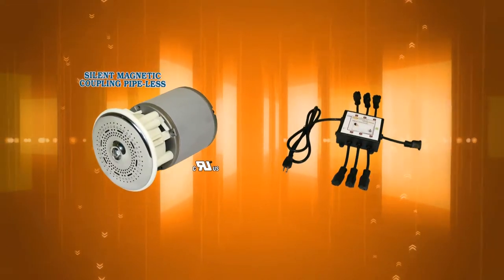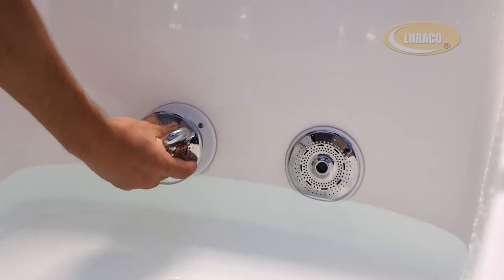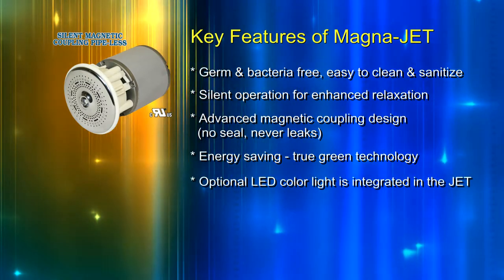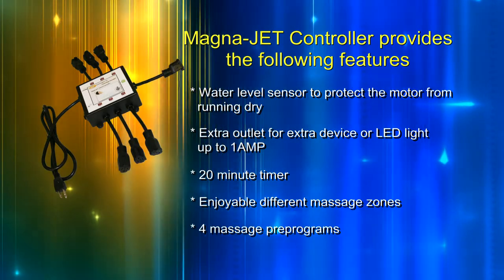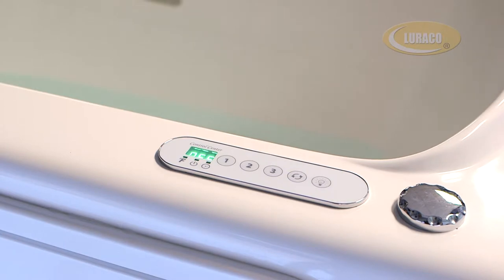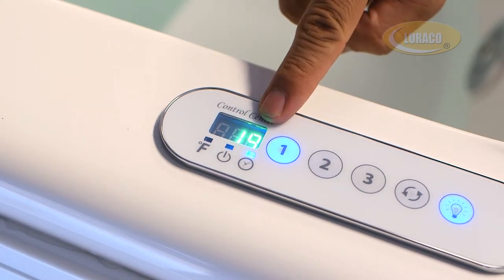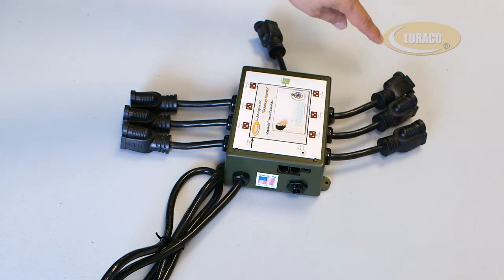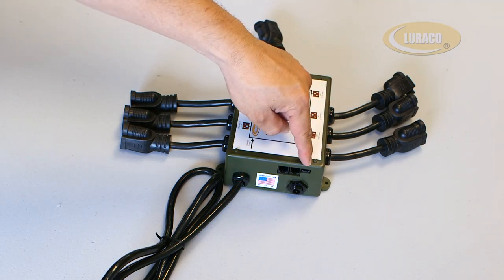Magna Jet for Hydrobath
Luraco magnetic jet for Hydrobath